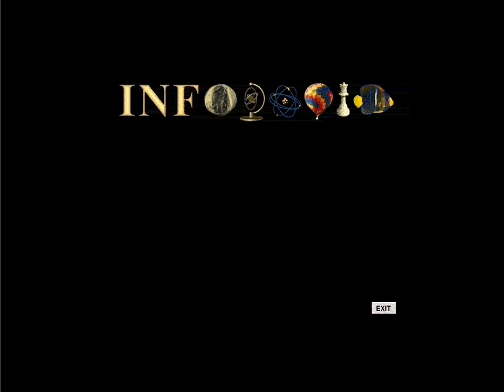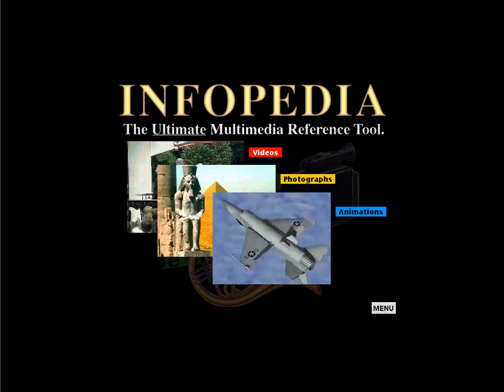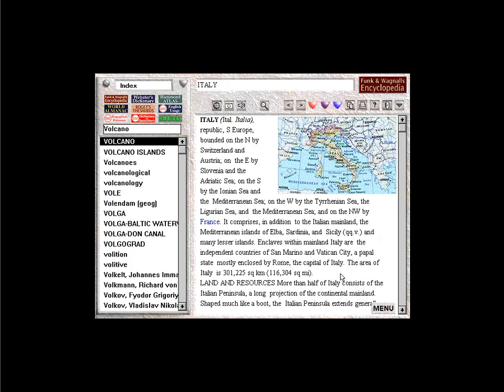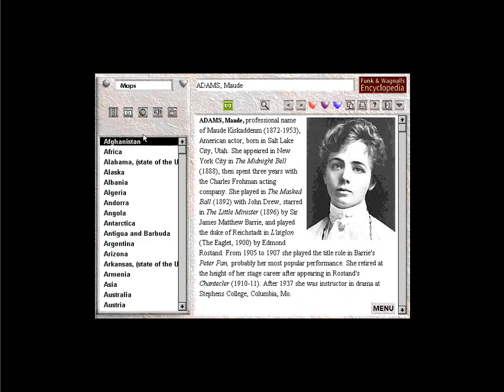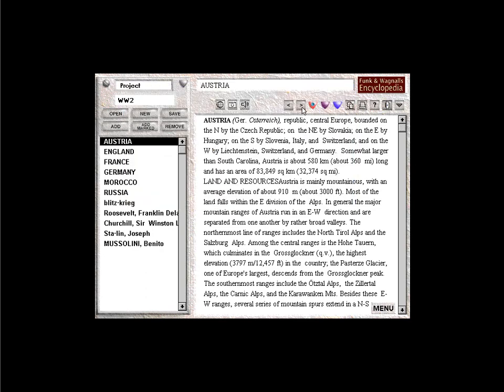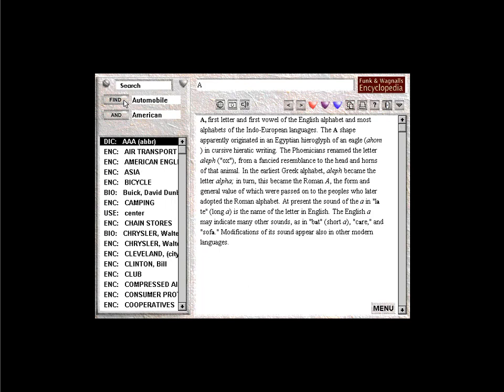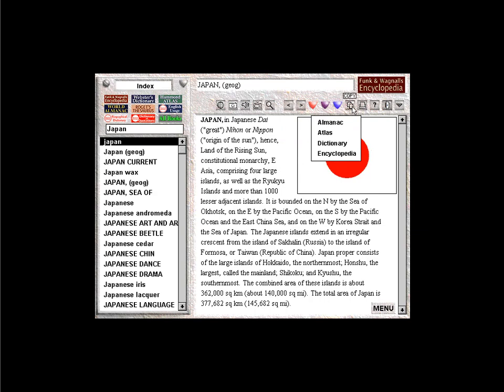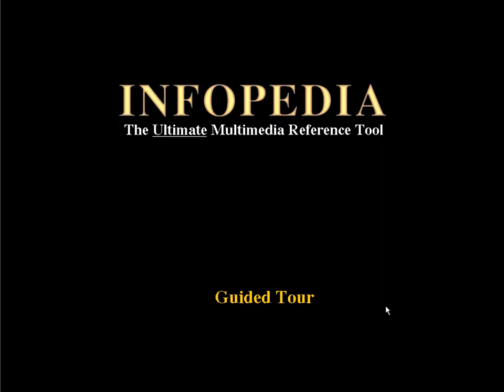Future Vision Multimedia's Infopedia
One of the earliest multimedia/hypermedia multi-reference software by Future Vision Multimedia in 1995.